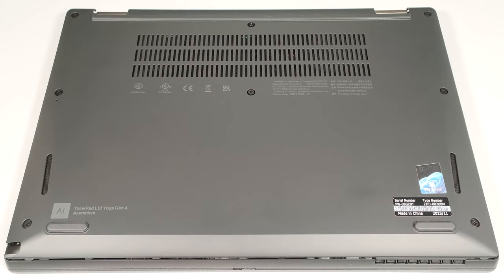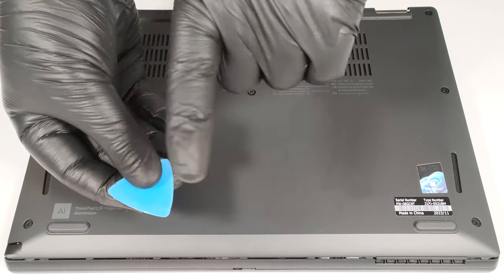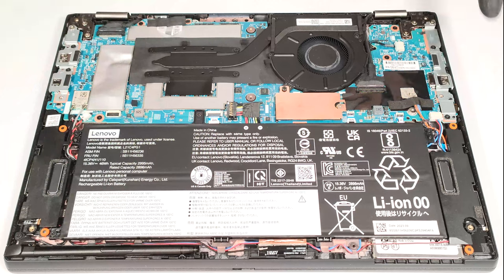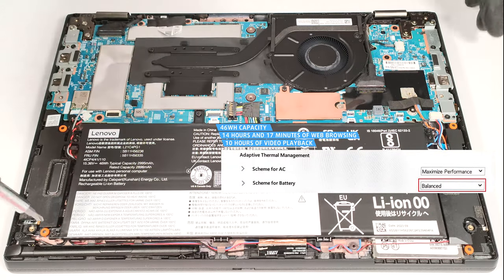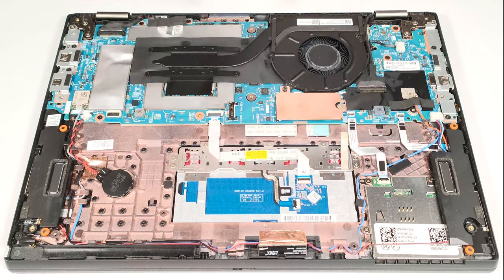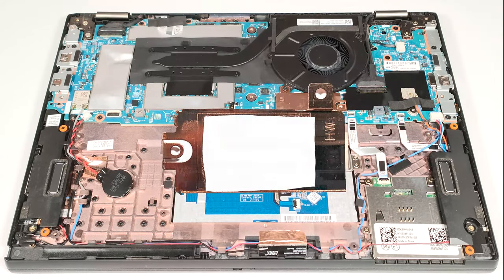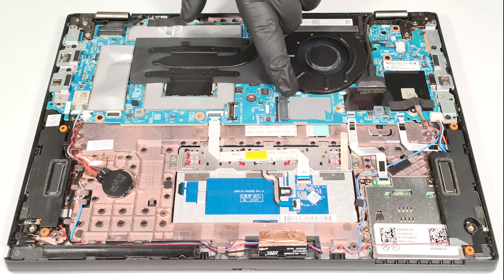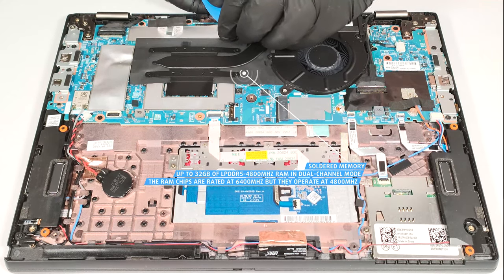🛠️ How to open Lenovo ThinkPad L13 Yoga Gen 4 (Intel) - disassembly and upgrade options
✅  LaptopMedia.com